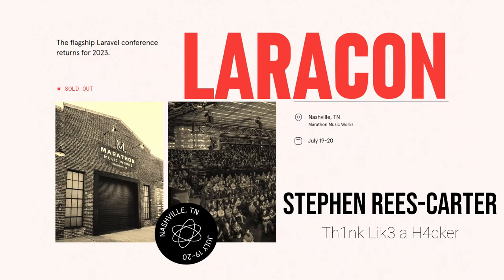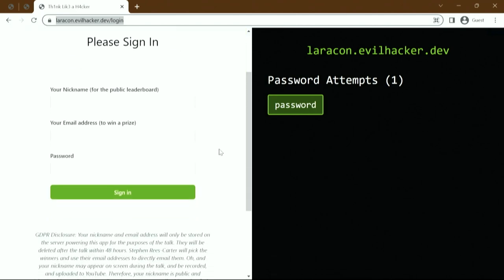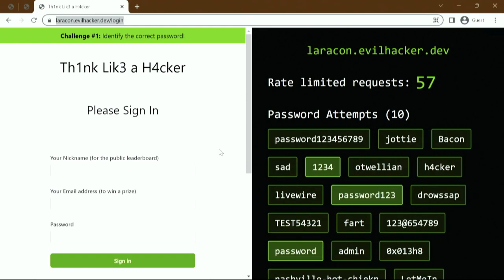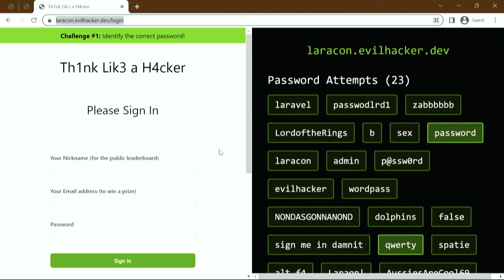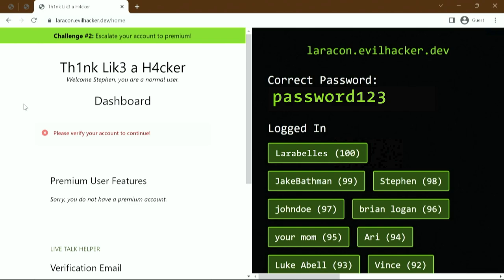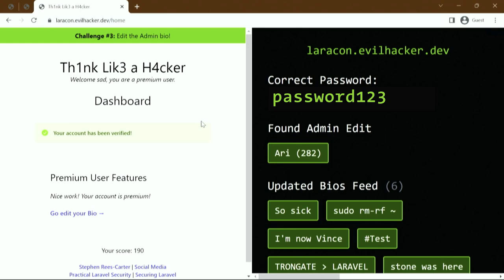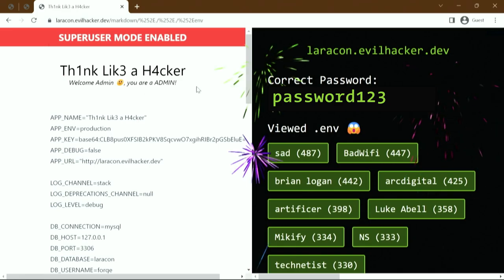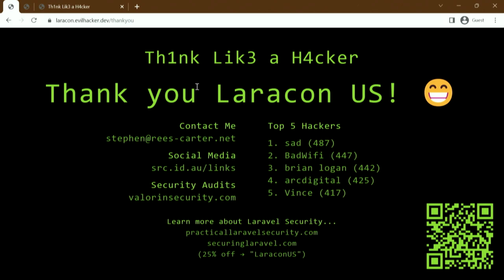Stephen Rees-Carter "Th1nk Lik3 a H4cker" - Laracon US 2023 Nashville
In this thrilling and interactive session, "Th1nk Lik3 a H4cker," Stephen Rees-Carter delivers an eye-opening on-stage hacking presentation. As an expert in cybersecurity and Laravel, Rees-Carter captivates the audience at Marathon Music Works with a live demonstration, challenging them to try and hack a Laravel application in real-time.

With a combination of engaging storytelling and hands-on activities, attendees gain invaluable insights into common hacking techniques and vulnerabilities that applications may face.

Through this unique experience, developers witness firsthand the importance of robust security practices and are empowered to strengthen their own Laravel projects against potential threats.

Join Stephen Rees-Carter in this exciting and educational session, as he unravels the world of hacking and equips developers with the knowledge to think like a hacker for enhanced application security.

Recorded Live at Marathon Music Works on July 19th, 2023.